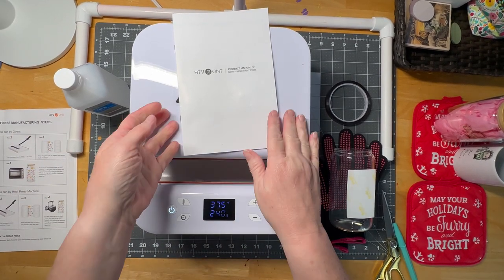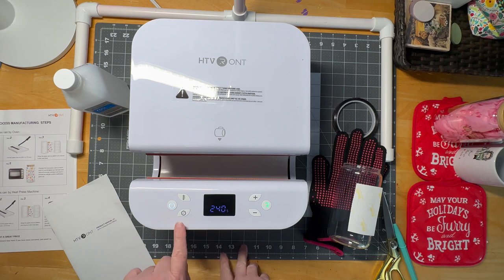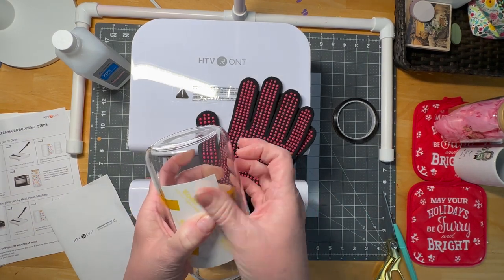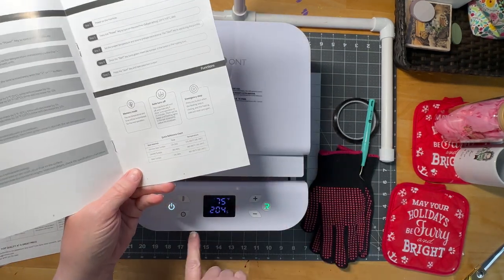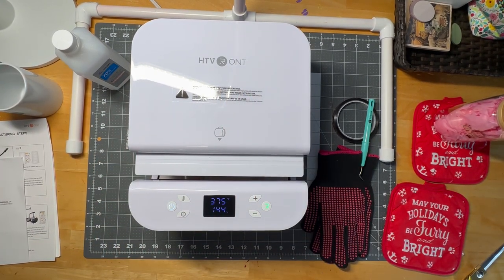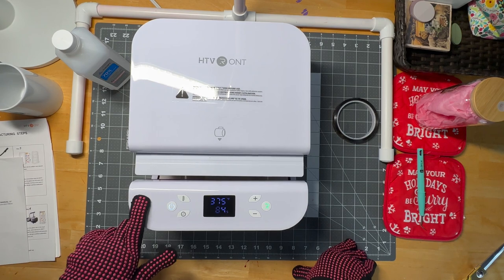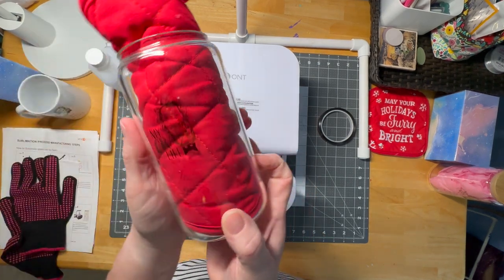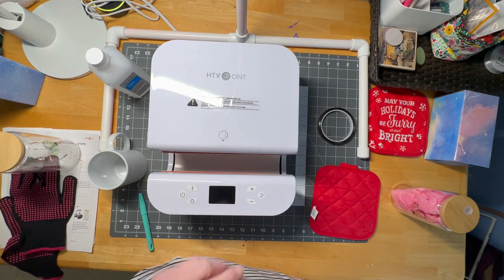HTVRont Tumbler Press Review | New HTVRont Product